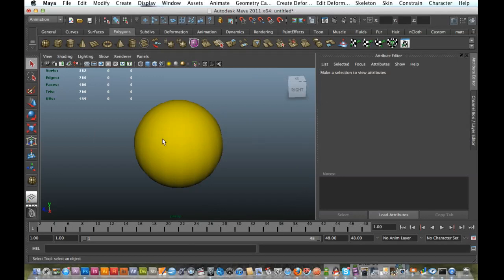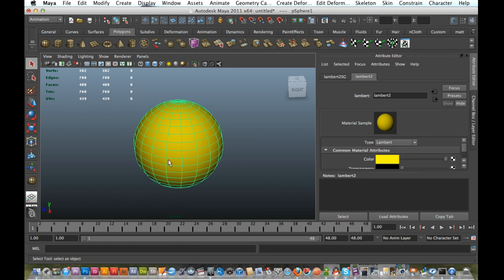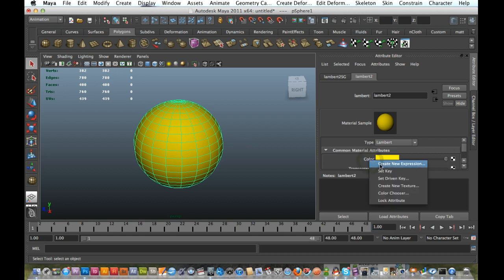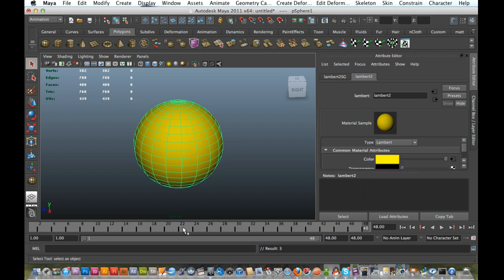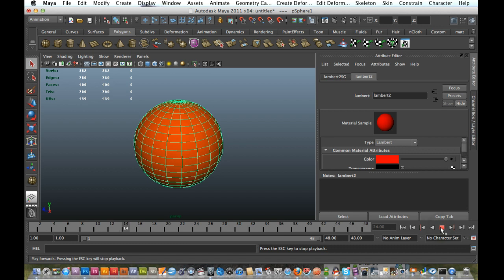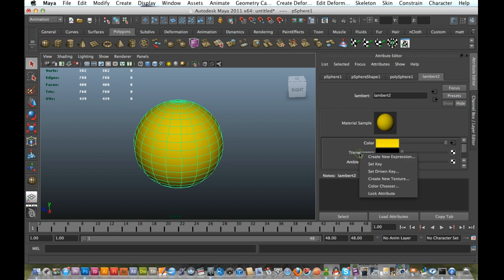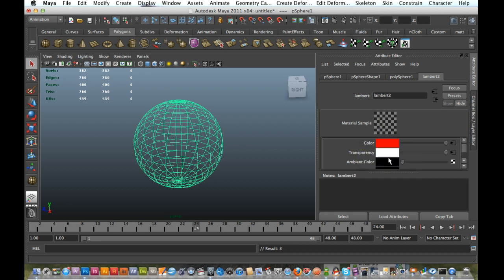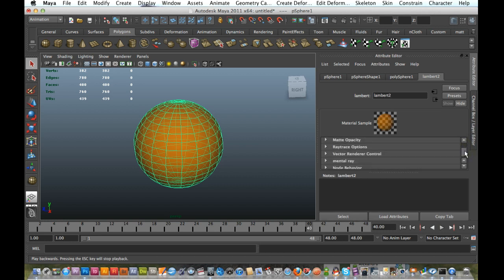How to Animate Color and Transparency in 3D Maya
Animating a color and transparency.